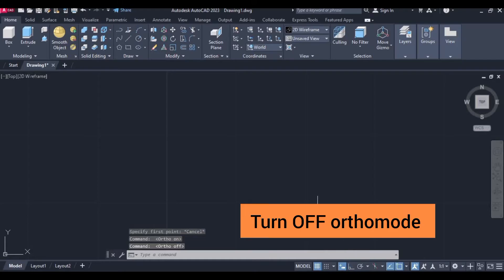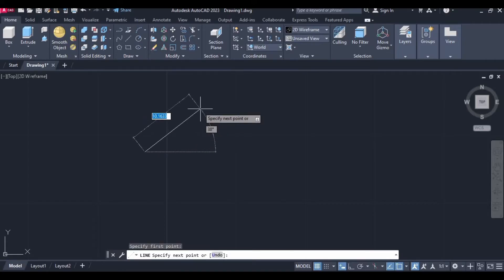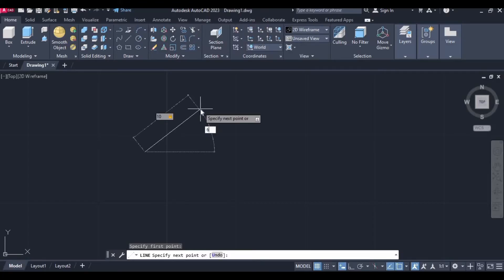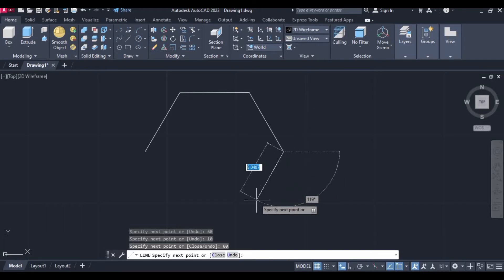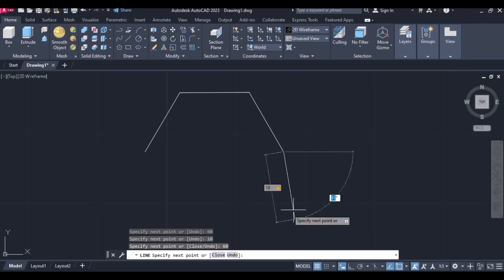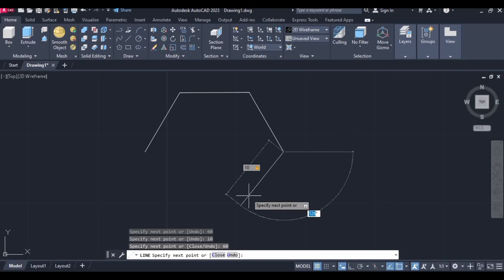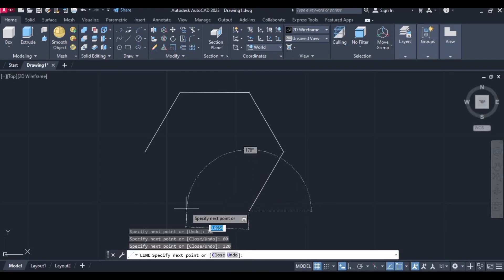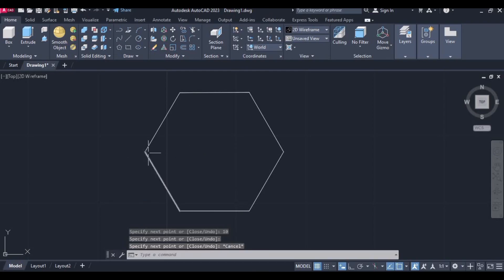AutoCAD Tutorial: Creating a Hexagon Using the Line Command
Welcome to this comprehensive AutoCAD tutorial where you'll learn how to create a perfect hexagon using the Line command. In this step-by-step guide, we'll walk you through the process of drawing a hexagon with a length of 10 units and specifying angles of 60 degrees and 0 degrees, all achieved by pressing the tab button on your keyboard. Mastering this technique will enhance your AutoCAD skills and enable you to create precise geometric shapes effortlessly. Follow along as we demonstrate each command and provide valuable insights. Whether you're a beginner or an experienced AutoCAD user, this tutorial will equip you with the knowledge to excel in your design projects.